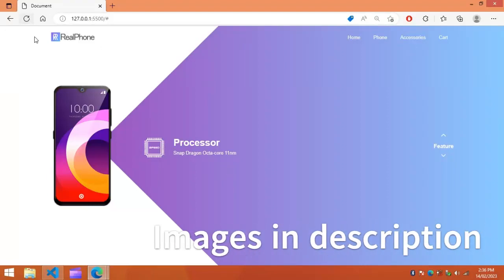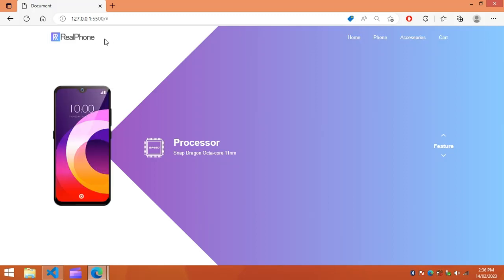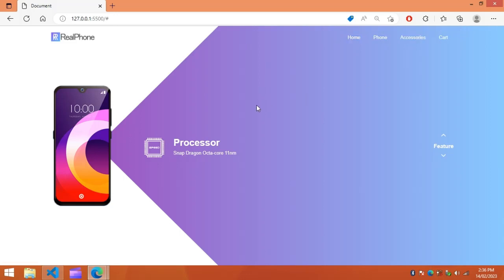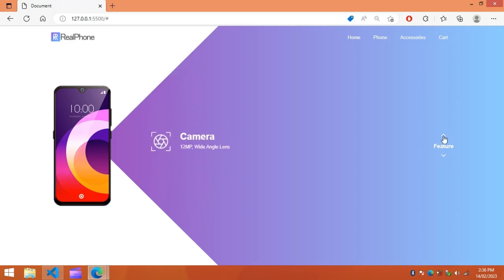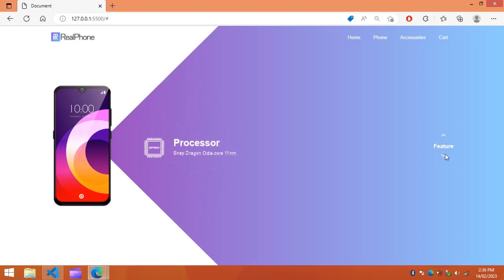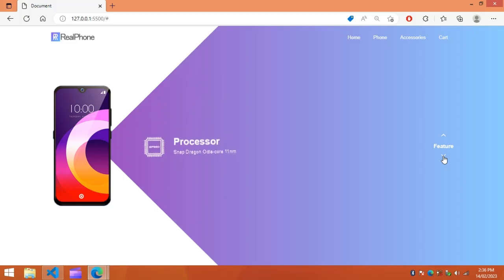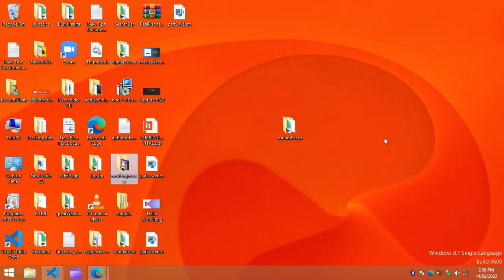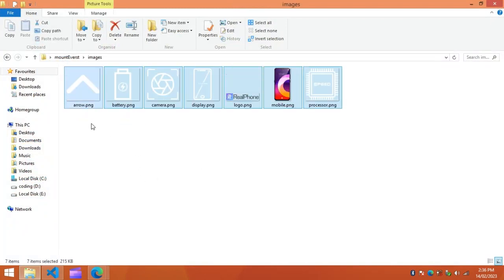How To Make A Website Using HTML CSS And JavaScript Step By Step || Learn HTML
Learn How To Make A Website Using HTML CSS And JavaScript Step By Step | Website Design Tutorial

Website Images::
Images:

Resources
Here in this video, you will learn how to make this website design using HTML, CSS and JavaScript. At the top there is a navigation bar with logo and navigation menu. Website's background looks very nice because of angle shape and gradient color.
Then i have added one phone image on this website and near that image there is an icon, title and small text which display one of the features of this phone. This click and rotate function is made using very simple JavaScript that i will teach in this video.
You will learn to make this complete design in this video step by step, So don't skip this video and keep watching till the end.

Intro(0:00)
Now Start Your Code(1:06)
NavBar(1:56)